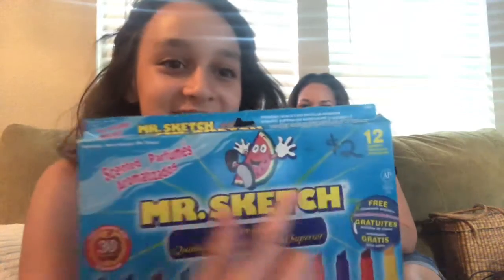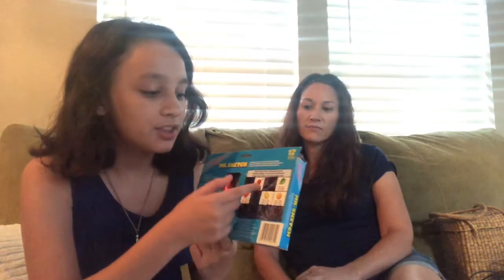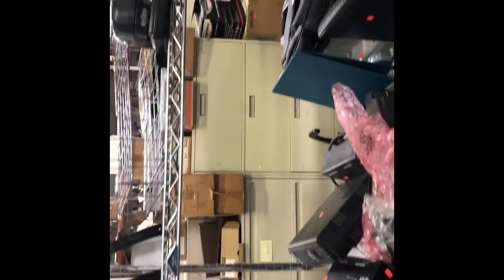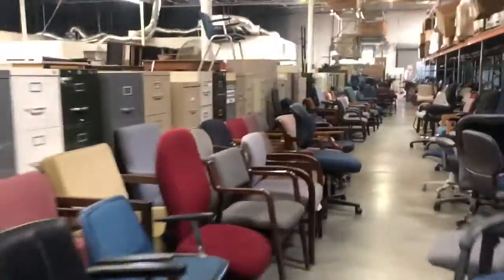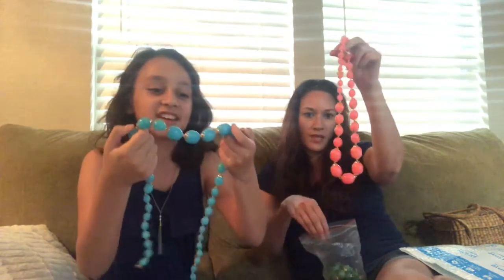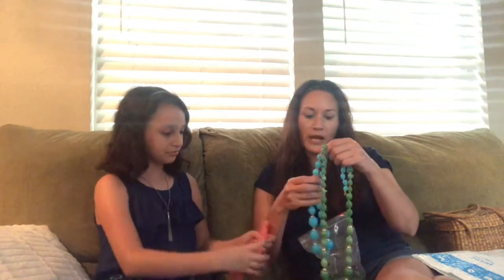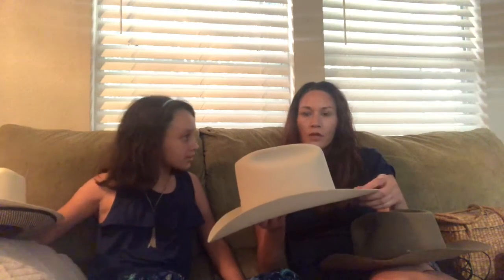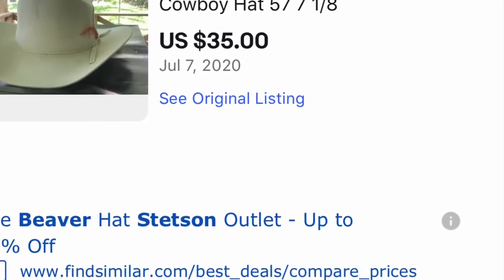Where I found items to Sell on eBay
Hello from Austin, Texas! Here are some tips on finding items during these crazy time. Hope you all enjoy!